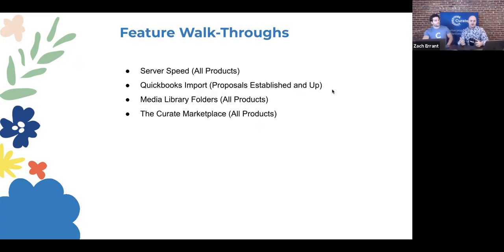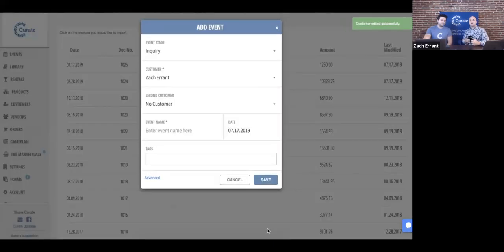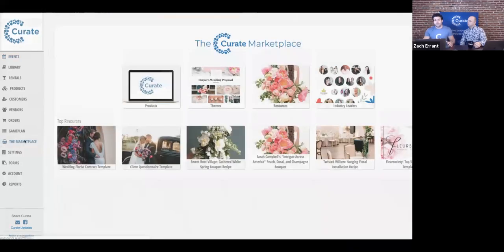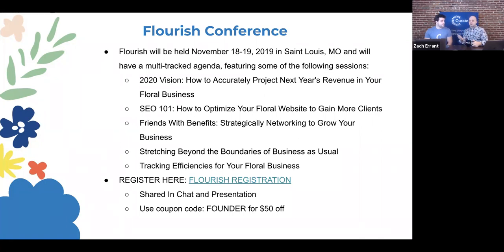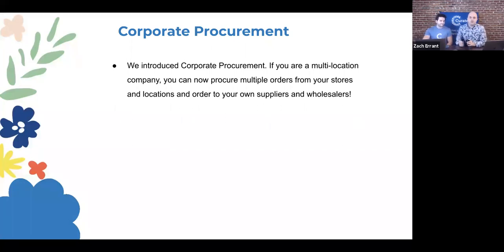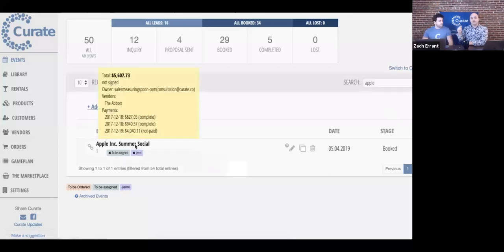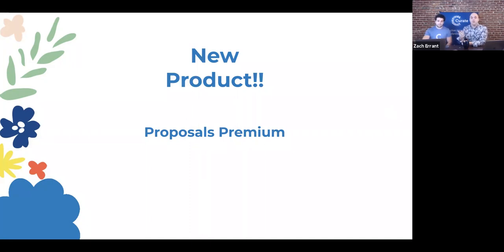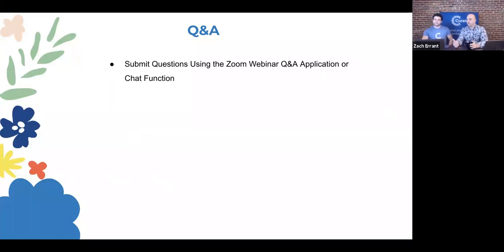Curate Software September Feature Release Video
We're so excited about the new features we're releasing, including a new product tier that will reduce your credit card fees to 2.4 percent!